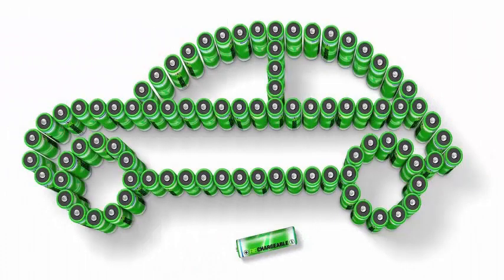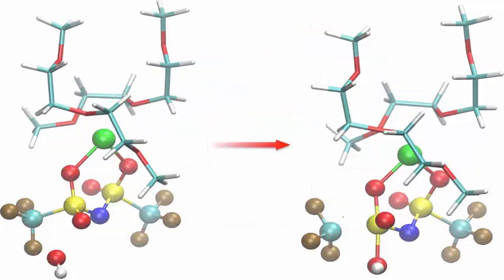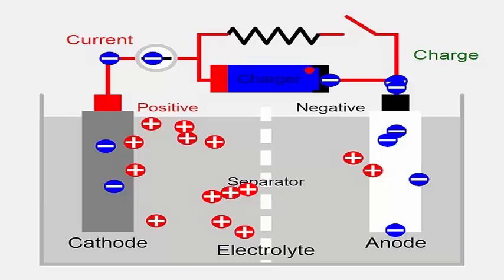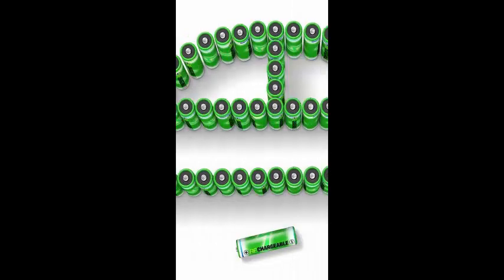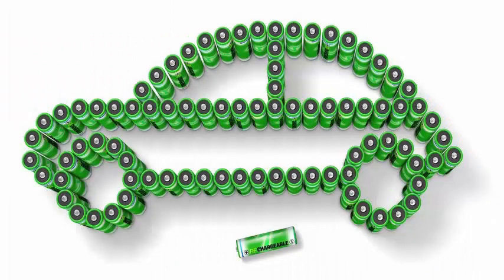Scientists solve a mystery of magnesium: in the performance of rechargeable battery.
Rechargeable batteries based on magnesium, instead of lithium, have the potential to extend the range of electric vehicles by packing more energy into smaller batteries. But unforeseen chemical barriers have slowed down scientific progress. And the places where the solid meets the liquid, where the oppositely charged battery electrodes interact with the surrounding chemical mixture known as electrolyte, are the known problem points.

A team of scientists discovered a surprising set of chemical reactions involving magnesium that degrade the performance of the battery even before the battery can be charged. Findings may be relevant to other battery materials and could lead the design of next-generation batteries to alternative solutions that avoid these newly identified traps. The team used X-ray experiments, theoretical simulation and supercomputer simulations to develop a complete understanding of the chemical degradation of a liquid electrolyte that occurs within tens of nanometers of an electrode surface that degrades the performance of the battery. The battery they were testing had metallic magnesium as their negative electrode the anode in contact with an electrolyte composed of a liquid type of solvent known as diglyme and a dissolved salt, Mg TFSI 2.

While it is believed that the combination of materials they used was considered compatible and non-reactive in the standby state of the battery, experiments in the advanced light source ALS of Berkeley Lab, an X-ray source called synchrotron, this is not the case and they took the study in new directions. Researchers at Molecular Foundry developed detailed simulations of the electrode and electrolyte point, known as the interface, indicating that spontaneous chemical reactions should not occur in ideal conditions. The simulations, however, did not explain all the chemical details.